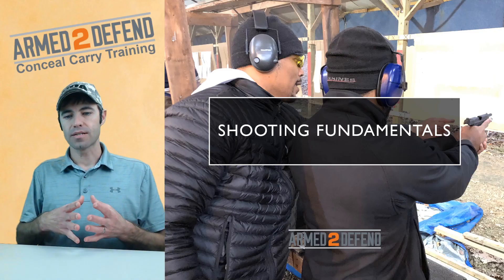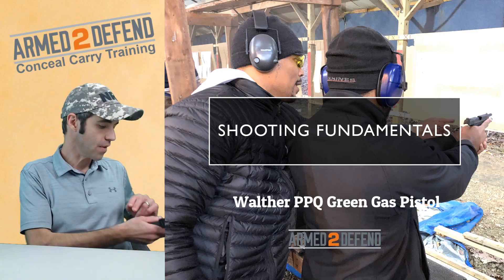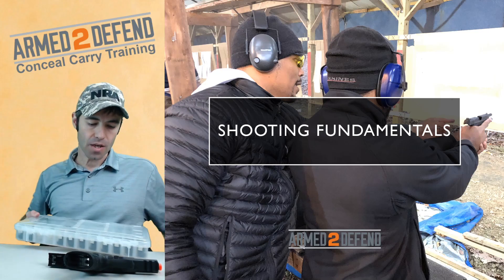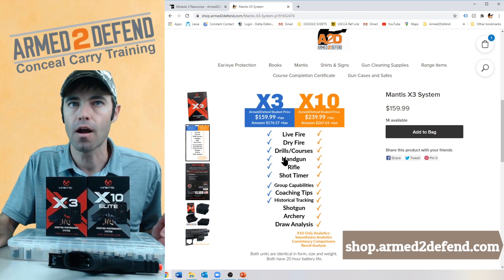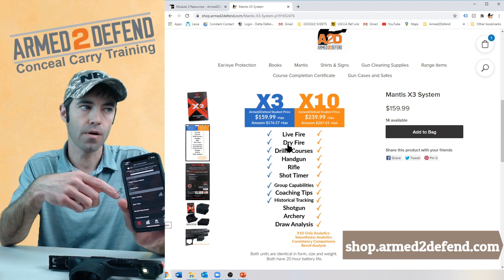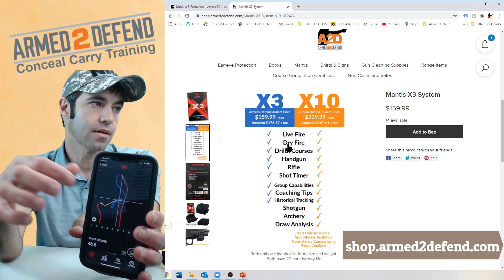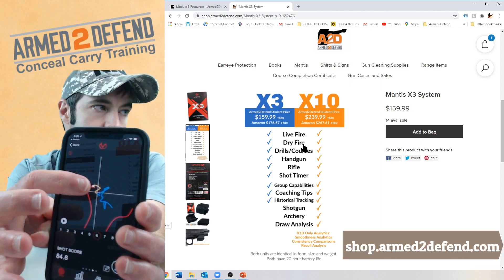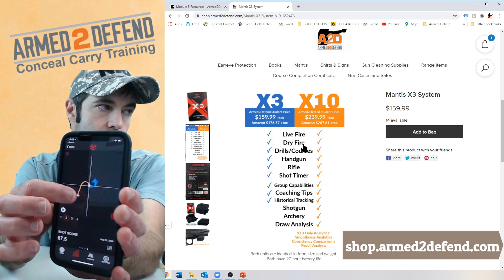How to Use the MantisX System for Training at Home and on Range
Want to learn how to learn how to shoot well? Going to the range and shooting doesn't equal training. You need to know how to train to really improve your shooting skills.

The MantisX Shooting Performance Systems, both the X3 and X10 Elite, will show your movement while shooting (shooting errors) and explain how to correct it. It will identify your shooting errors and show you how to fix the error. If you continue to shoot with an error, you'll just reinforce the error and make it stronger. Identify and correct the error to get better.

This is the most amazing training aid that we know of. It is absolutely a must have for anyone who really wants to be able to shoot. It will quickly pay for itself through the ammo and time you'll save with practicing.

These systems can be used with dry fire or live fire.

You can buy both MantisX models and other awesome training aids in our store, shop.armed2defend.com

This video was recorded in one of our Zoom Ohio concealed carry license classes in 2021. Instructor Kevin Sadeski goes through ways to train using a Pink Rhino laser trainer and the MantisX X3 or X10 Elite systems.

Topics:
0:00-1:30 - Introduction to practicing shooting correctly even at home with dry-practice (dry-fire) and with the Pink Rhino laser cartridge.
1:30-2:46 - Introduction to the replica Walther PPQ green gas air training pistol for at home shooting practice.
2:46-3:46 - MantisX Training system comparison between X3 and X10 Elite modules.
3:46-4:56 - How the MantisX training system attaches to your gun, either to a gun rail or on the optional magazine rail.
4:56-5:11 - How to connect the MantisX to your phone or tablet with the MantisX app.
5:11-6:19 - How to shoot and have the MantisX collect movement data.
6:19-9:26 - How to analyze the MantisX shooting data to see shooting errors and make corrections to improve shooting.
9:26-10:55 - Going shooting won't make you a better shooter.
10:55-11:24 - How to get one and get started!